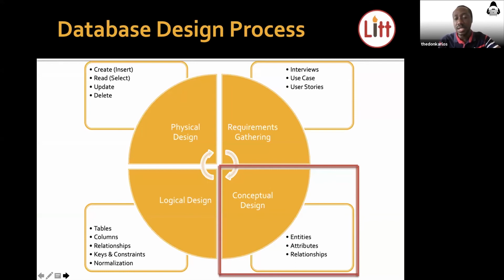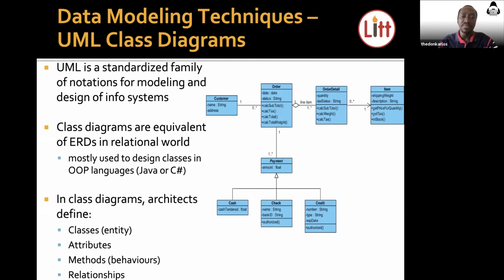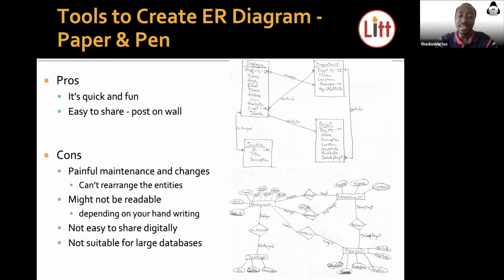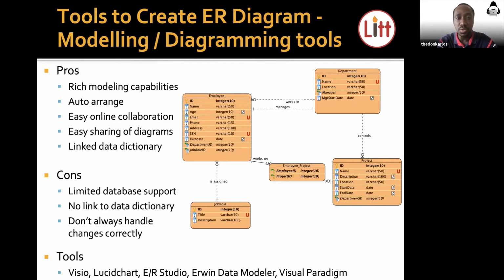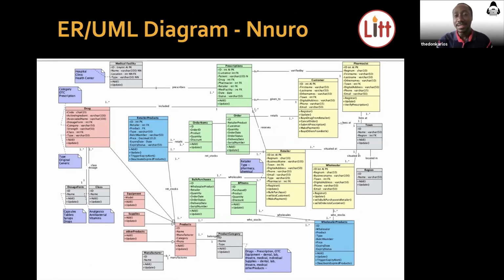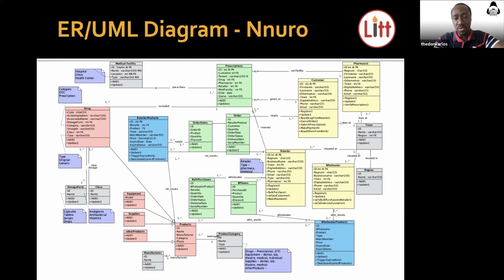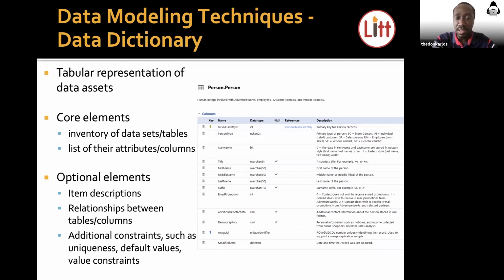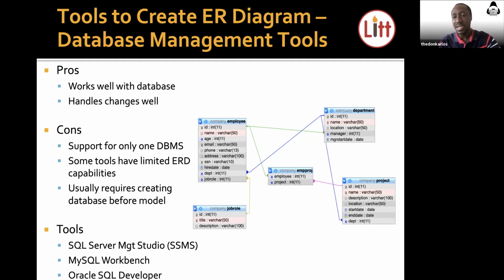Data Modelling & Design with SQL - Session 4